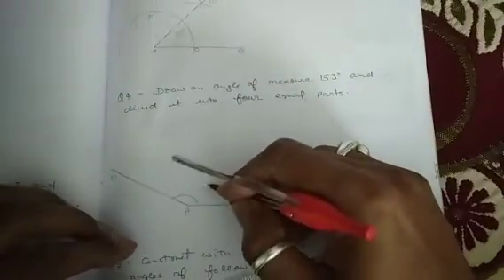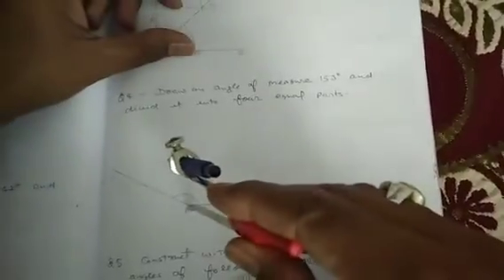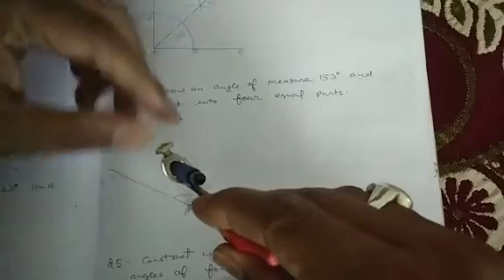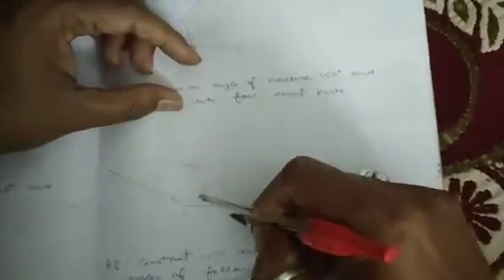Class -6 Ex-14.6